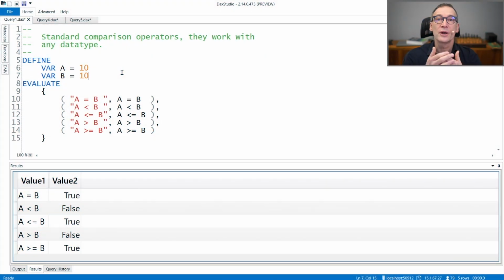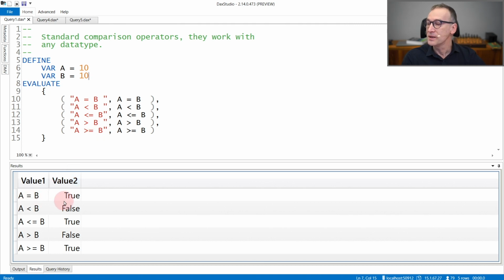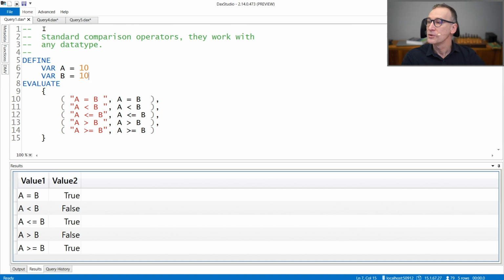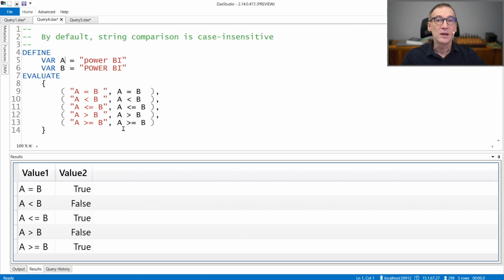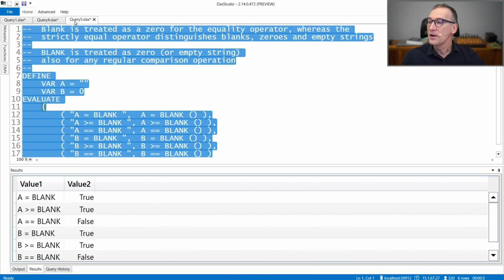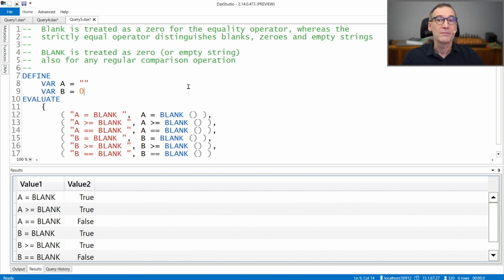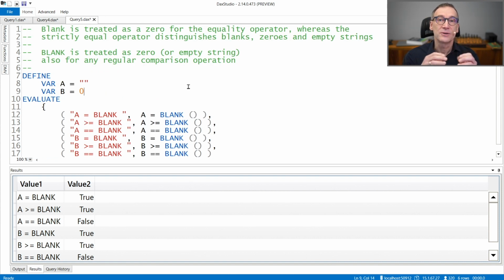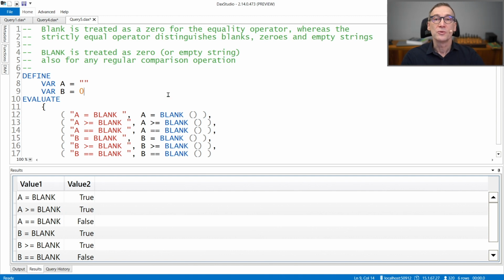Greater than, Greater than or equal to, Less than, Less than or equal to - DAX Guide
The “greater than” operator returns TRUE when the first argument is greater than the second argument.

The “greater than or equal to” operator returns TRUE when the first argument is greater than or equal to the second argument.

The “less than” operator returns TRUE when the first argument is less than the second argument.

The “less than or equal to” operator returns TRUE when the first argument is less than or equal to the second argument.